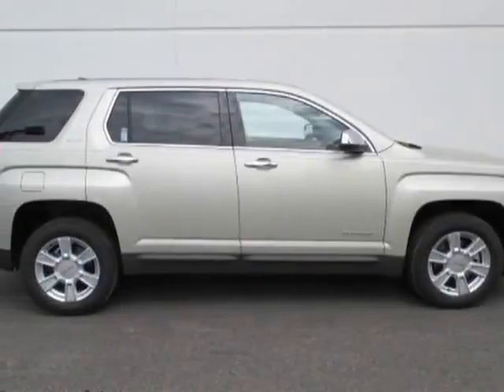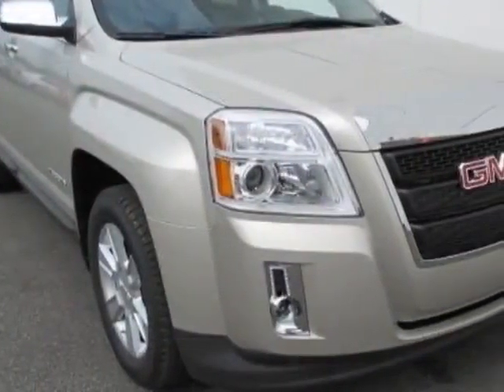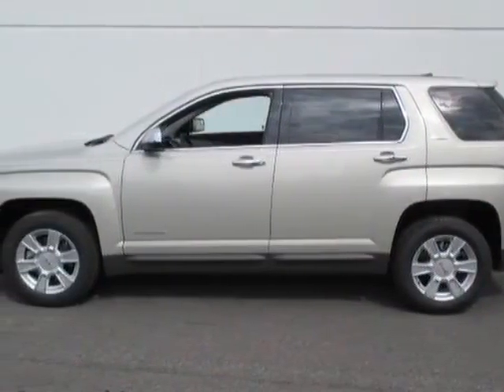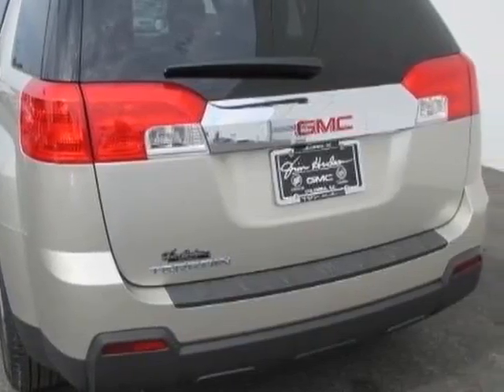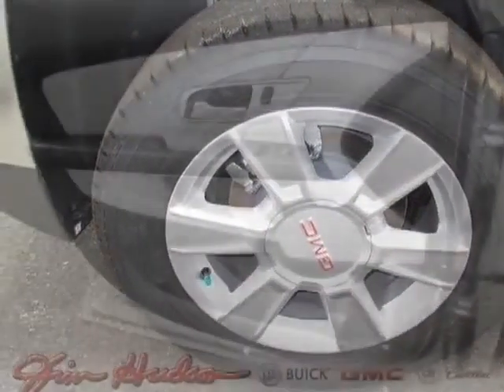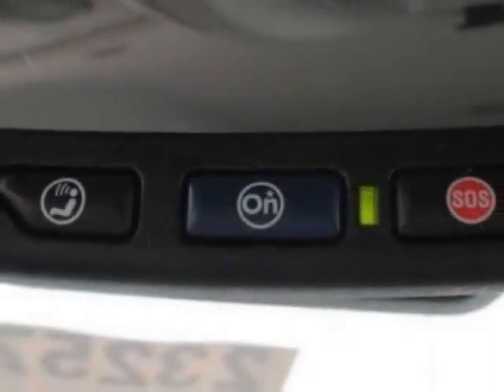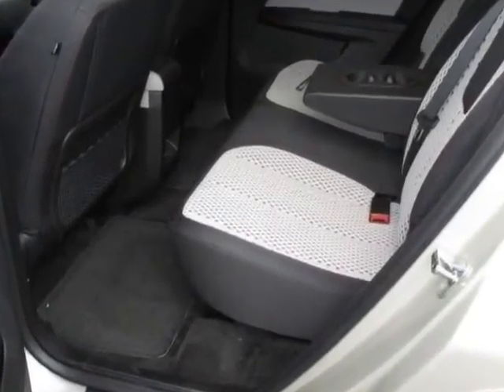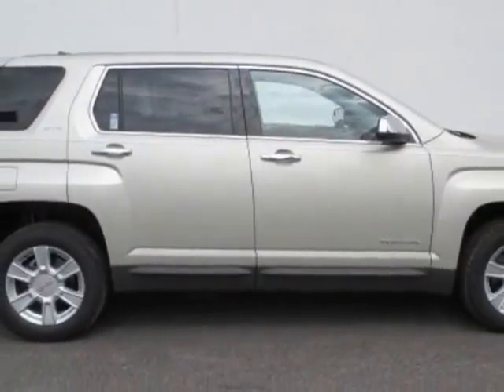2013 GMC Terrain FWD 4dr SLE w/SLE-1 SUV - Columbia, SC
Jim Hudson Buick GMC Cadillac, Columbia, SC - 32 MPG, Chrome Appearance Pkg, Bluetooth, USB, Color Touch Radio, 17" Alloys, XM